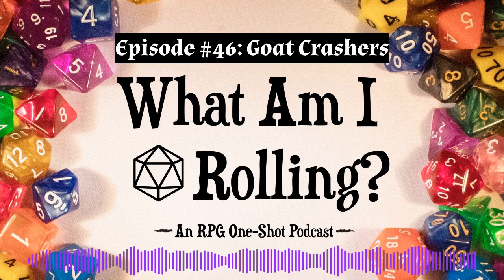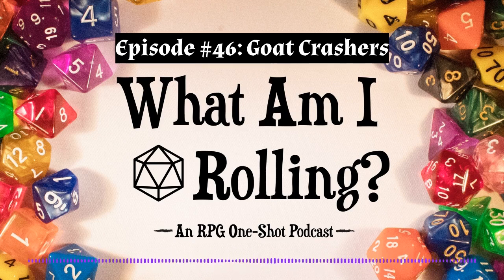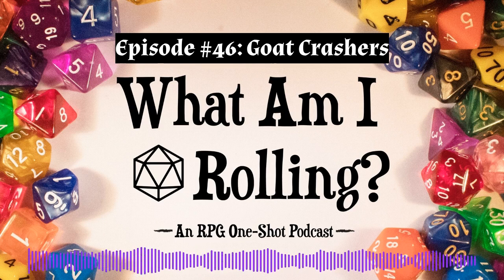Episode #46: Goat Crashers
This week, Fiona is joined by Alex for ‘Goat Crashers’ a one-page roleplaying game created by game designer Grant Howitt who’s one-page one-shots we have featured before on the WAIR podcast.

The premise behind ‘Goat Crashers’ is very simple: You are a cheeky little goat and you want to party. Problem is, the only party is being held by Humans who don’t want goats to ‘ruin’ it. But to hell with them. You’re going to get inside by any means necessary and have the BEST time.

‘Goat Crashers’ is available as a 'pay what you want' product on the Rowan Rook and Decard website.

Timestamps:

0:00 Intro
1:30 Gameplay overview
2:03 Goat creation
2:46 Start of Goat creation
4:56 Actions and Chaos Pool
6:34 Start of 'Goat Crashers' one-shot
1:05:42 Outro and credits

Credits

The 'What Am I Rolling?' podcast was created, recorded and edited by Fiona Howat.

The WAIR logo was created by Fiona Howat.

This episode’s player was Alex Howat.

This episode’s RPG one-shot was ‘Goat Crashers’ a one-page roleplaying game created by game designer Grant Howitt ‘Goat Crashers’ is available as a 'pay what you want' product on the Rowan Rook and Decard You can find more information about Grant’s other projects and one-shots on Patreon

The additional music in this episode was ‘Morning Mood’ and ‘In the Hall of the Mountain King’ by Grieg.

Fancy getting in touch? Email the podcast at whatamIrollingpodcast[@]gmail.com.